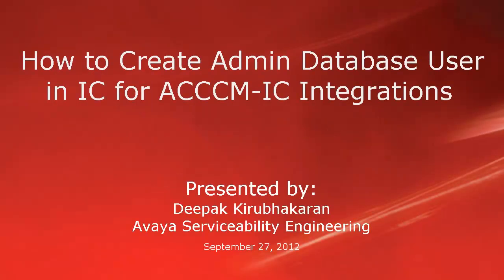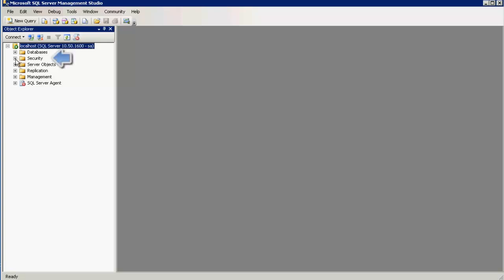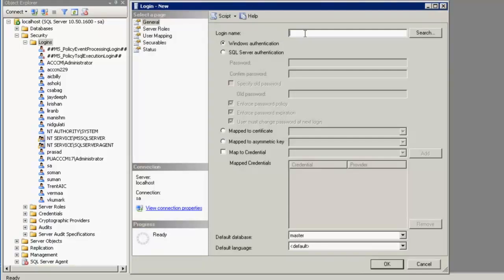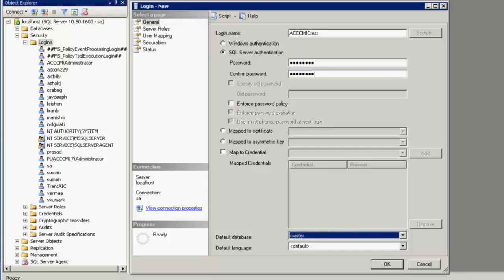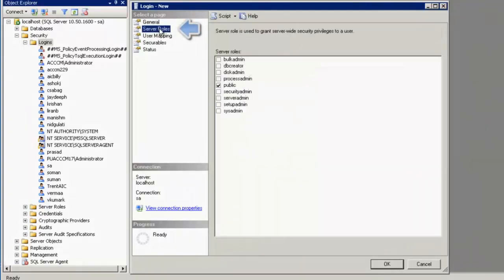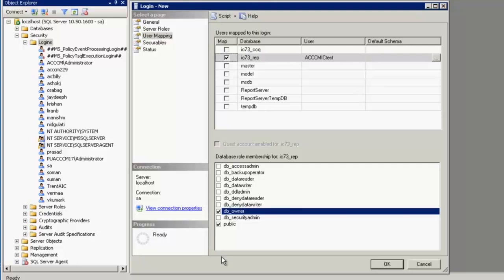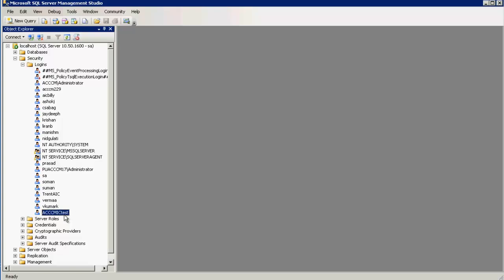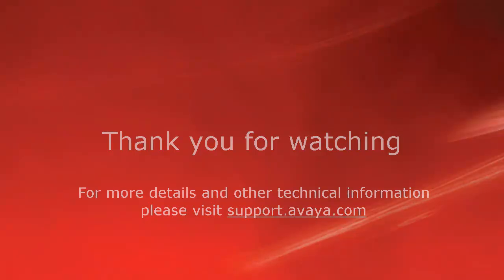How to Create an Admin Database User in Avaya Interaction Center for ACCCM-IC Integration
This video demonstrates the procedure to create an admin database user in IC for ACCCM -IC Integration. Produced by Deepak Kirubhakaran.